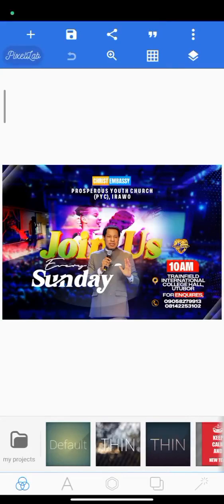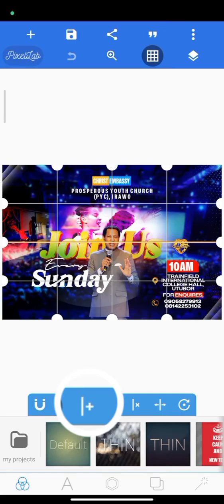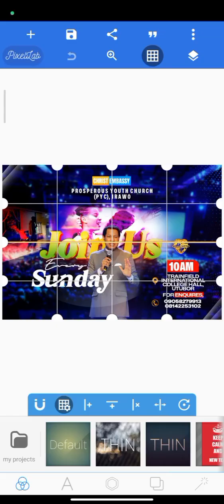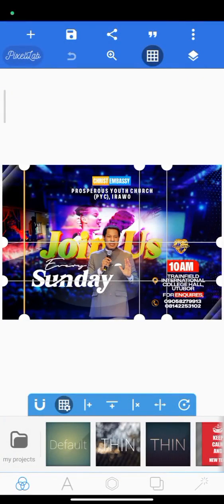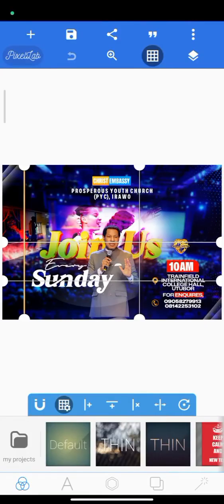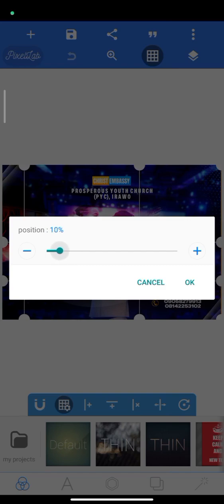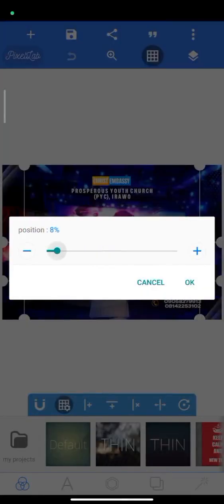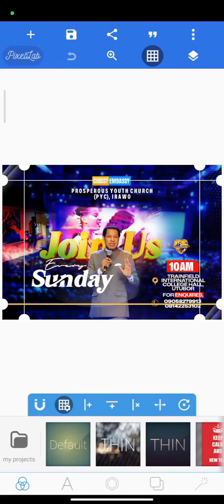How To Use Pixellab - GRIDS & Layout EXPLAINED | Smartphone FLYER DESIGN MASTERY GUIDE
Learn how to use the Grid feature in Pixellab to align text, images, shapes, and design elements with precision. If you've used Photoshop Guides or Rulers, you'll love this PixelLab feature.

In this tutorial, you'll learn:

✅ How to enable Pixellab grids with THE RIGHT SETTINGS
✅ How to enable and use the auto-align objects, texts and shapes to grid lines — PIXELLAB MAGNET/SNAP TOOL.
✅ How to create BALANCED LAYOUTS for professional Pixellab design workflow

✅ By the end of the video, you'll be able to IMPROVE HIERARCHY in flyer and thumbnail designs

Whether you're creating YouTube thumbnails, church flyers, business graphics, or social media posts, mastering Pixellab grids will instantly improve your designs.

RELATED SEARCH

How to Use Pixellab Grids Like Photoshop Guides | Perfect Alignment Every Time

The Hidden Pixellab Feature Every Designer Should Know (Grids Explained)

Stop Guessing! Use Pixellab Grids for Perfect Layouts

How I Align Text & Images Perfectly in Pixellab (Using Grids)

PixelLab Tips & Tricks: Master Grids for Professional Designs

Design Faster in Pixellab with This Simple Grid Feature

Pixellab Grid System Tutorial | Better Thumbnails, Flyers & Posters

How to Set GRIDS (Layout GUIDE) For Pixellab Flyer Design